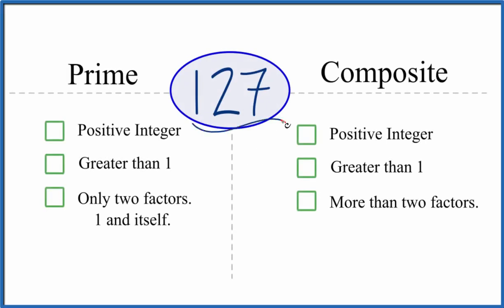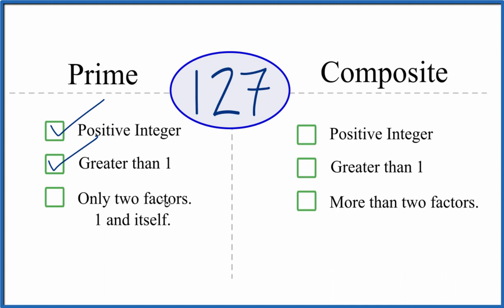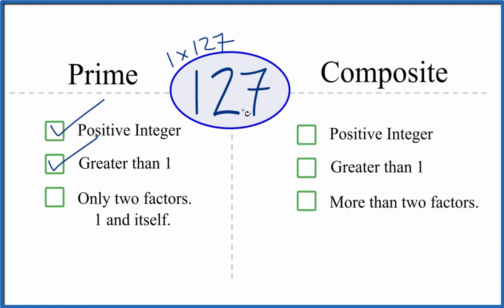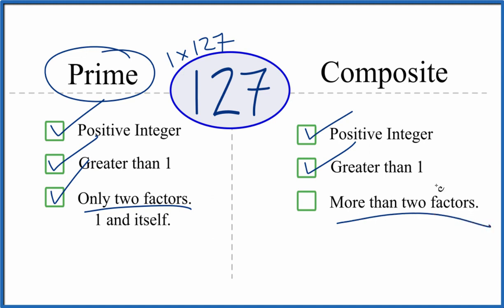Is 127 a Prime or Composite Number?